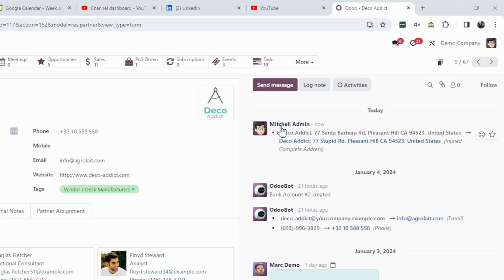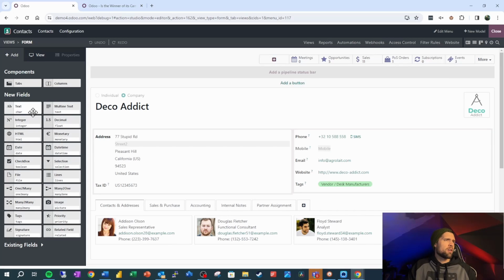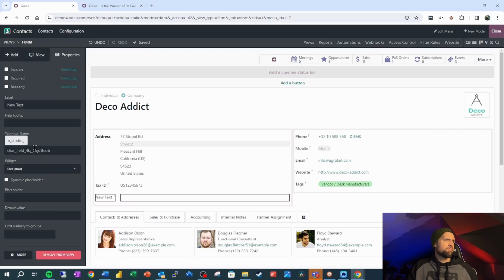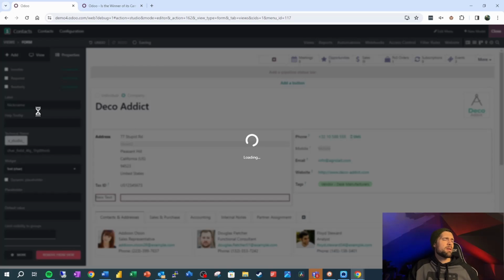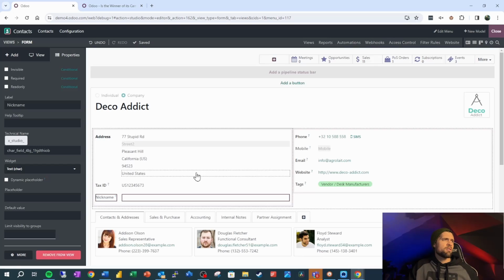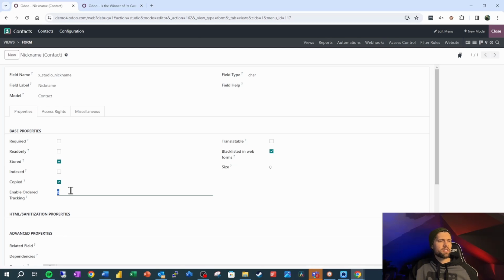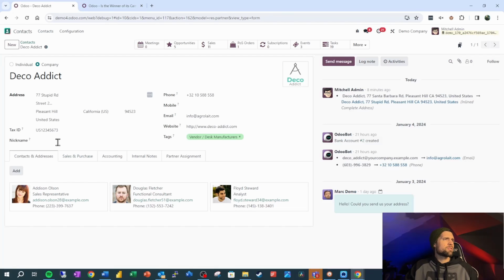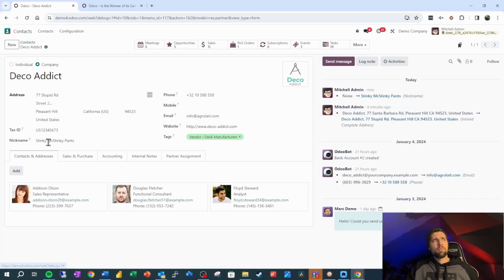Track Changes to Fields in ODOO for Beginners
When you make changes in ODOO, sometimes you see a little note appear in the chatter that tells you who made the change and when.  Have you ever wanted to be able to do that for your own field?  .

Well, now you can! All of this is related to tracking values and there's a simple setting you can use on a field to make sure that when it is changed, you get a new tracking value.